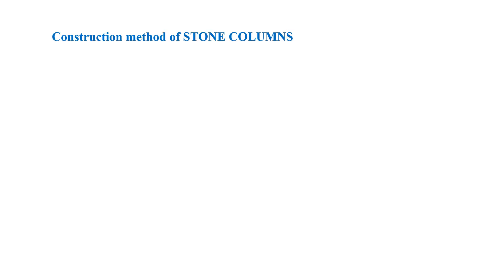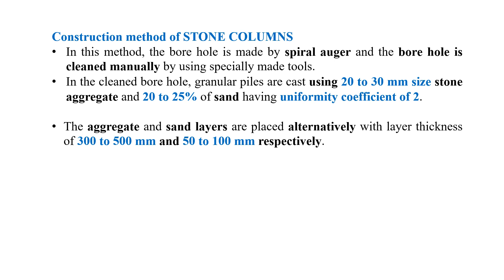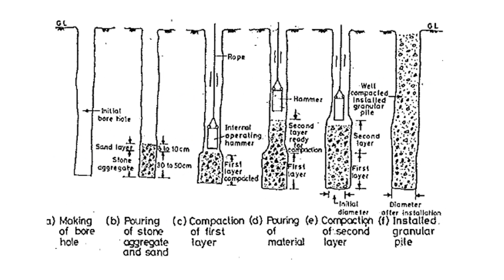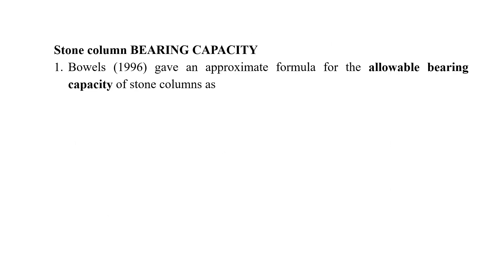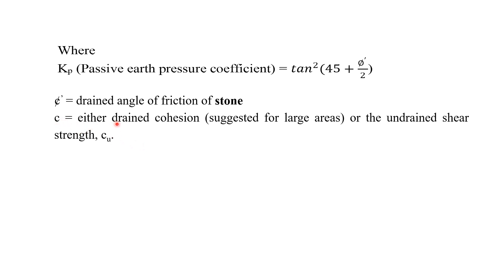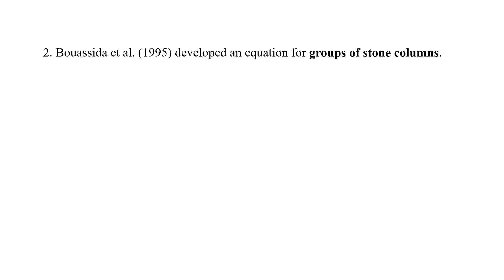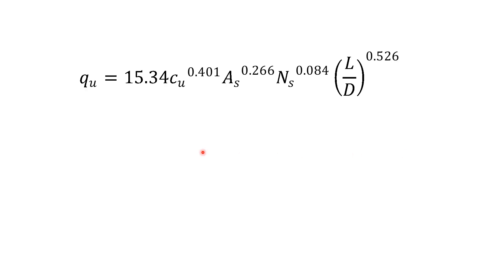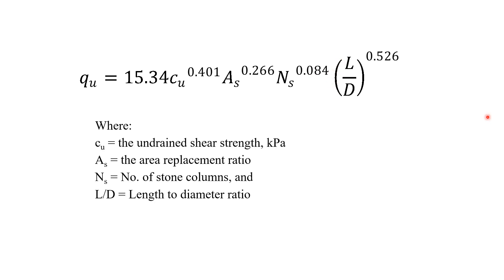Construction method and bearing capacity of stone column | Techniques form Ground Improvement | CE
In this topic, we shall discuss about:
- Construction method of stone column
- Stone column bearing capacity determination